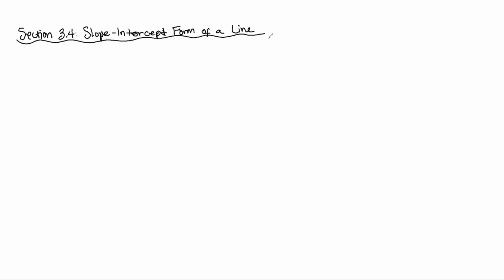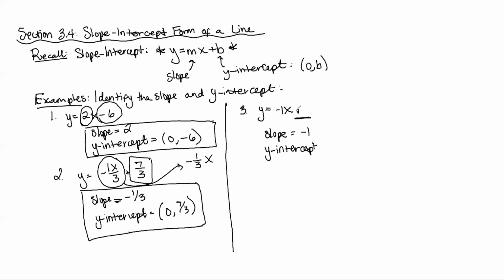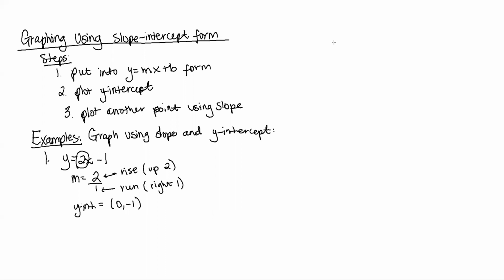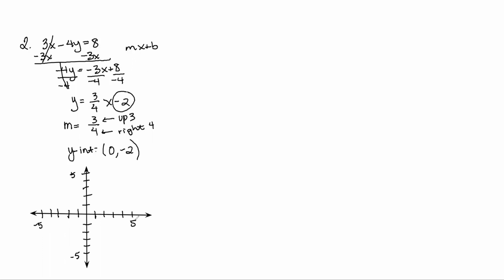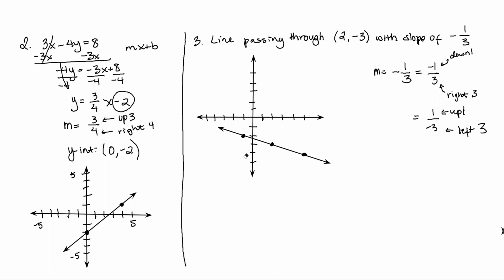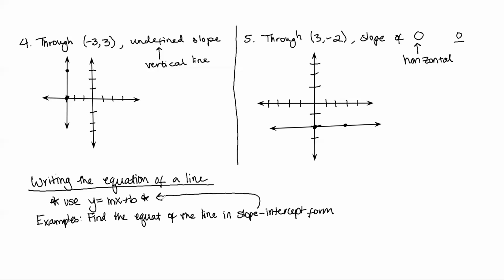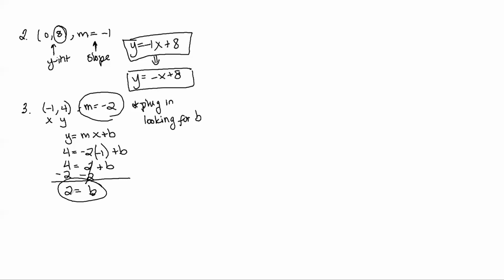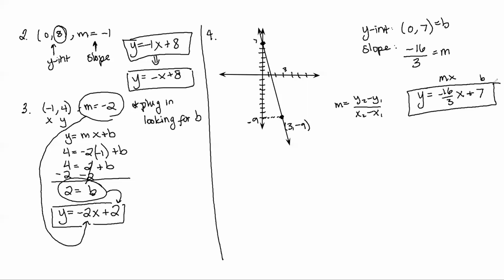Section 3.4: Slope-Intercept Form of a Line